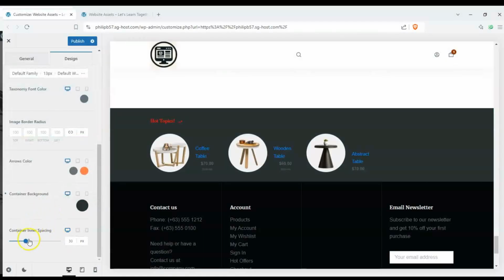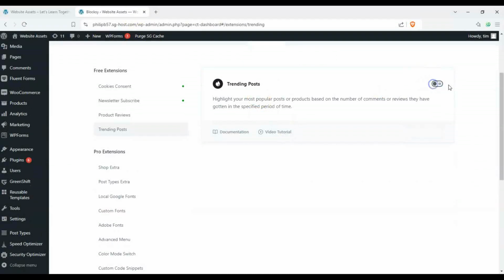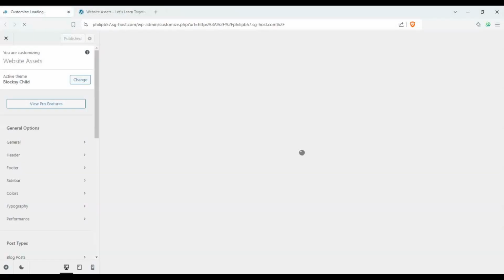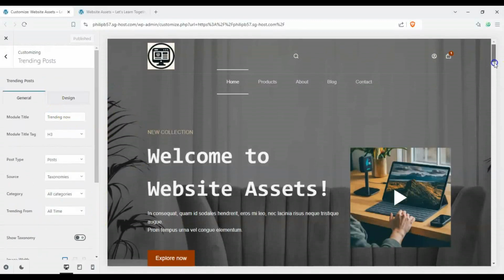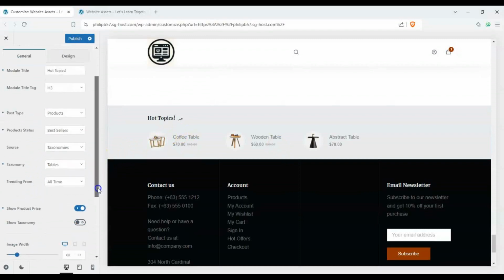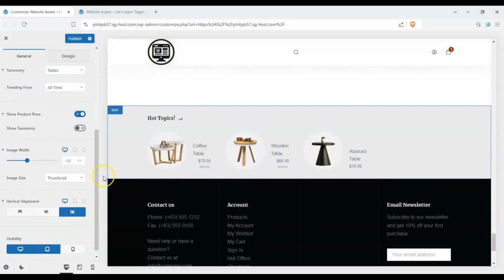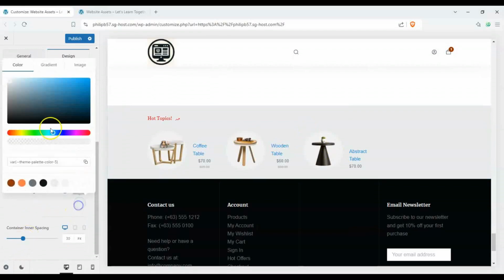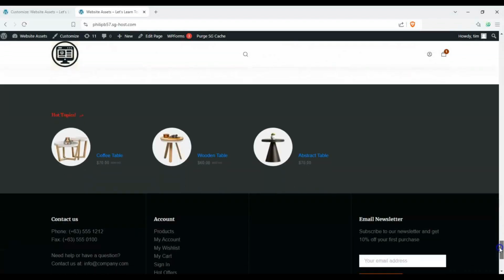How to use Blocksy's Trending Posts feature!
Boost your website's popularity! Learn how to use Blocksy's Trending Posts feature to showcase your most popular content. Increase traffic and engagement with this simple yet effective tool.